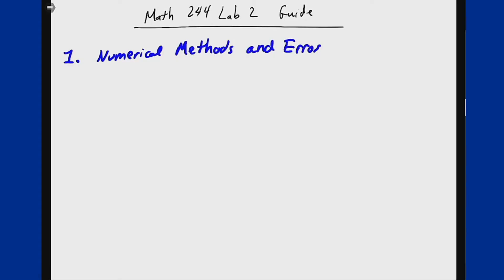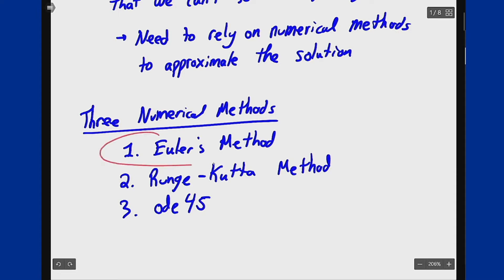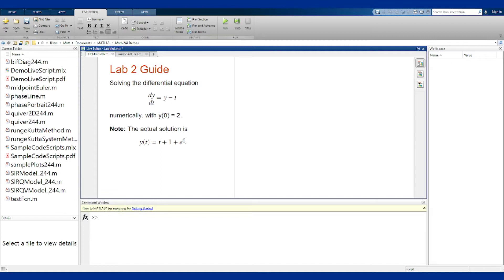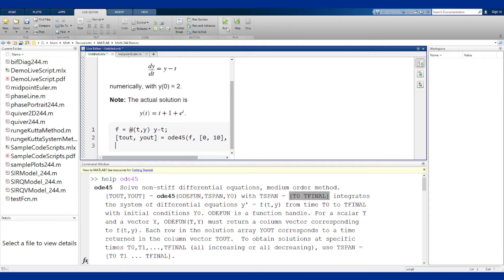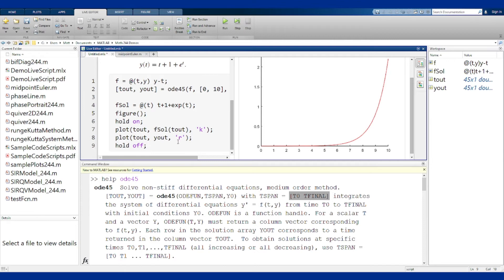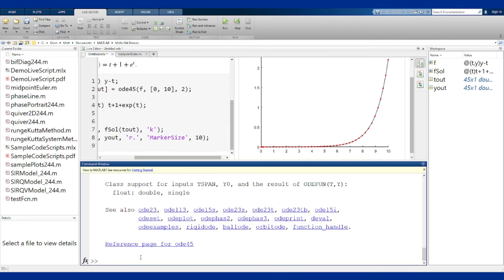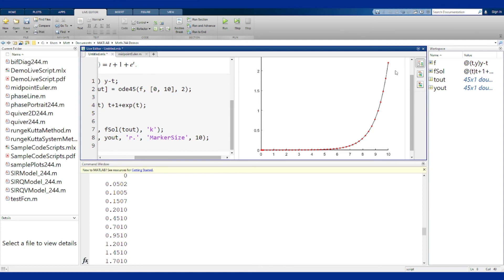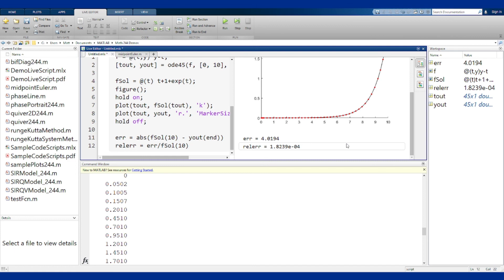Math 244 Lab 2 Intro - Numerical Methods and ode45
This video provides an introduction to why numerical methods are important and how the built-in ode45 method works to give a numerical approximation to the solution of a differential equation.

For the full set of all of the Matlab Lab guide videos, see the full playlist